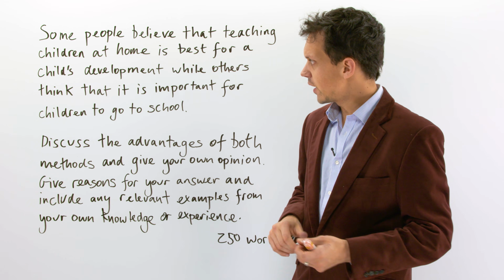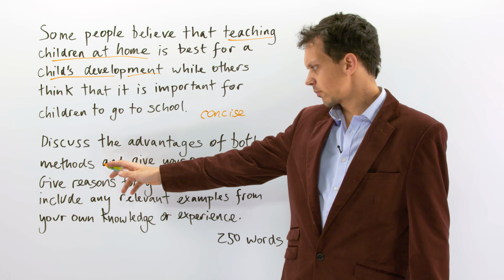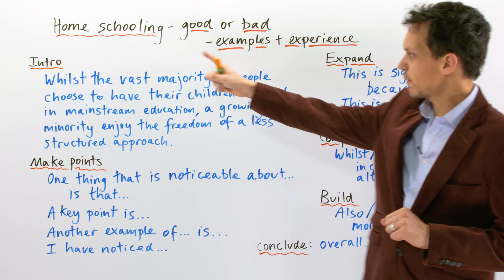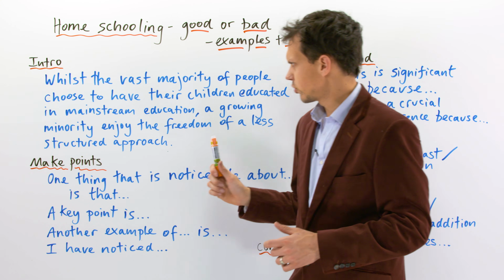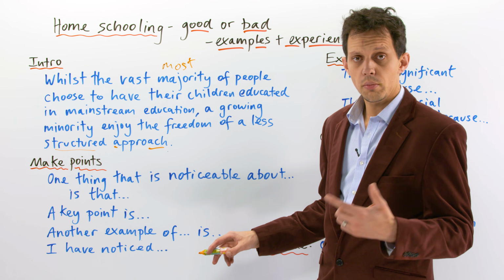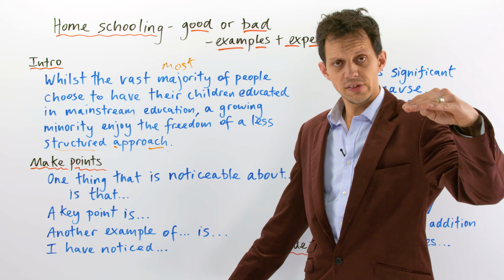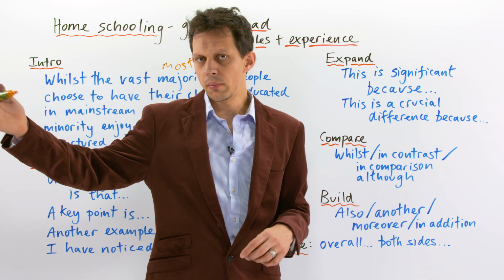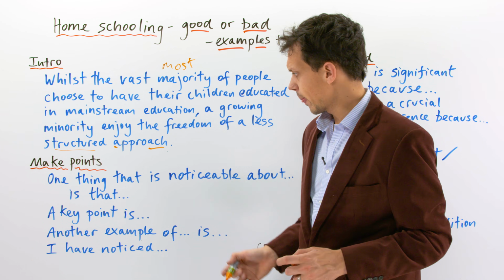IELTS WRITING TASK 2: How to structure an argument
You can increase your chances of success on the IELTS by preparing and practising in advance. Today, we will look specifically at the IELTS General Writing Task 2, which involves presenting two sides of an argument and giving your opinion. The main goal is to ensure you don’t scatter your arguments and make vague points. In this lesson, I will teach you how to structure your arguments in a clear manner that you can follow on test day. It consists of writing an introduction, making points, expanding, comparing, building, and concluding. I will give you useful phrases to help you easily present your arguments. If you are nervous about the IELTS Writing Task, this lesson will provide the practice you need to succeed. By the end of the lesson, you will feel very confident that you CAN DO THIS!